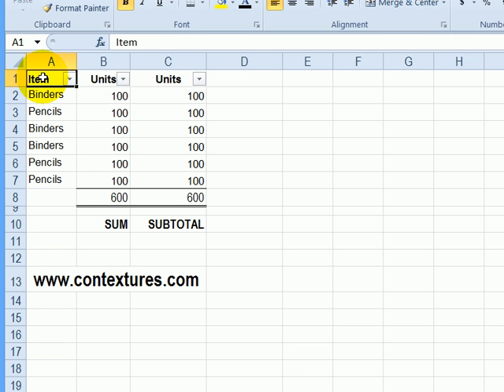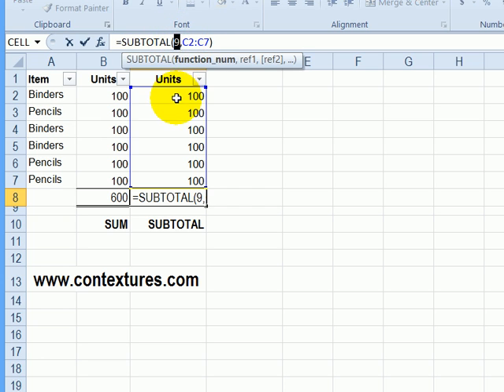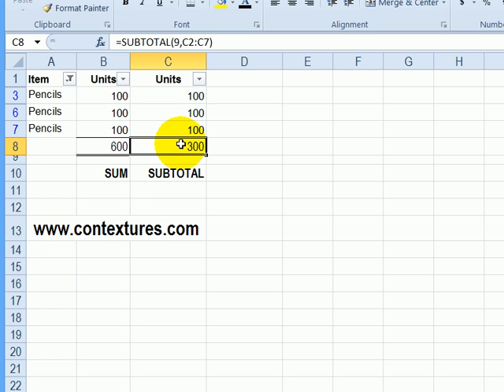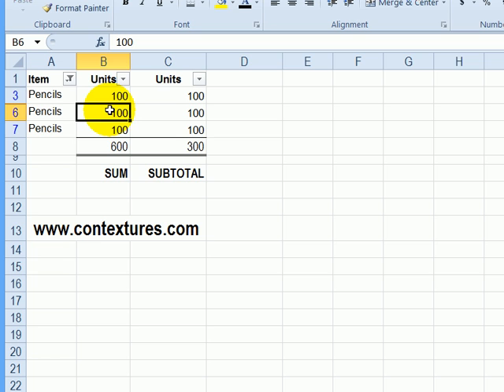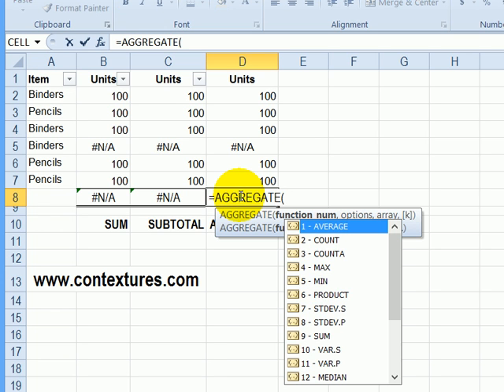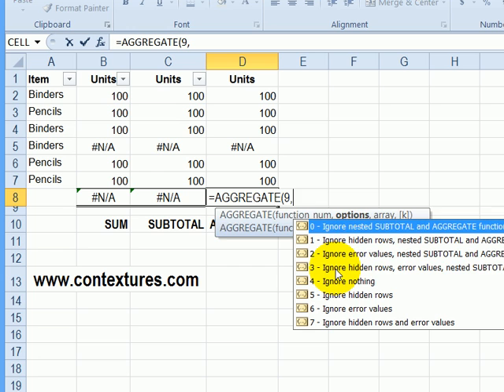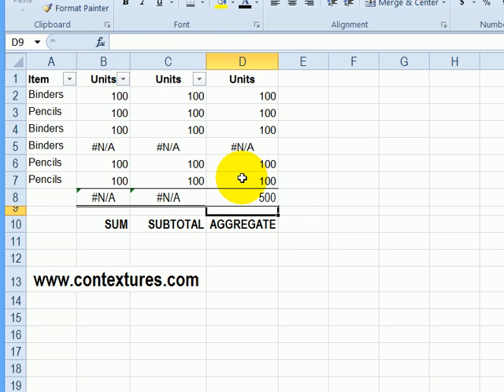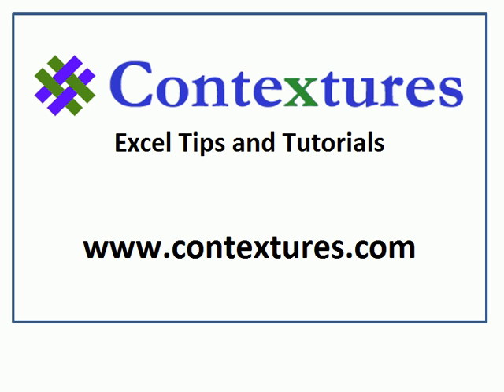Sum Filtered Excel Table with AGGREGATE or SUBTOTAL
When working with a filtered list in Excel, use the SUBTOTAL function, instead of SUM, to get a total. The SUBTOTAL function ignores rows hidden by the filter, so the total includes only the visible cells.

A new function, AGGREGATE, introduced in Excel 2010, is similar to SUBTOTAL, and has a couple of advantages.

--- AGGREGATE has 19 functions, 8 more than SUBTOTAL has

--- AGGREGATE can ignore errors, as well as hidden rows.

Watch this short video to see the steps for setting up an AGGREGATE total, and see the differences among SUM, SUBTOTAL and AGGREGATE